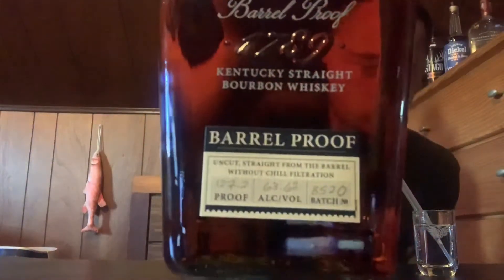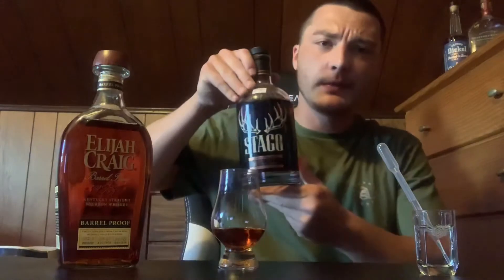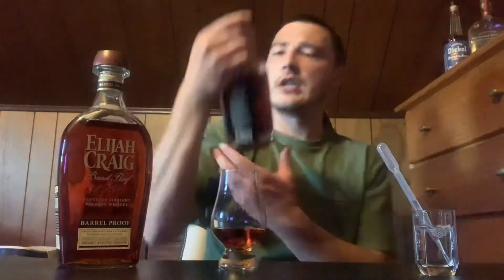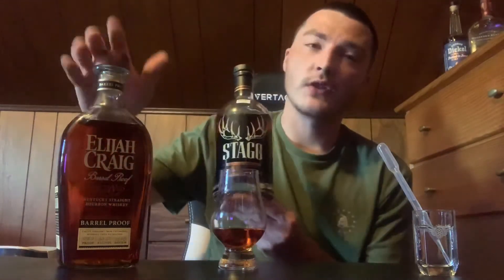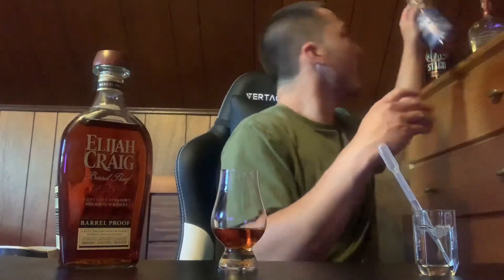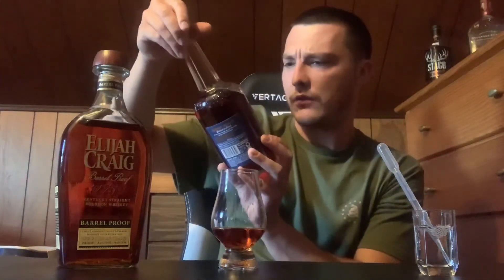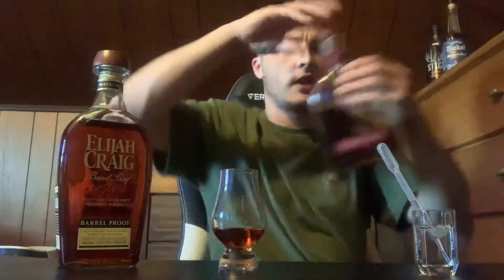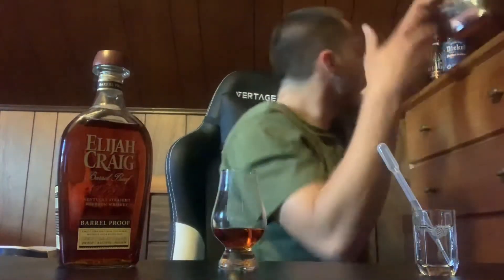Elijah Craig Barrel Proof Batch B520 Bourbon Whiskey Review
Reviewing Elijah Craig Barrel Proof Batch B520 Bourbon Whiskey, 63.6% ABV (127.2 Proof), Rating - 9.5 / 10